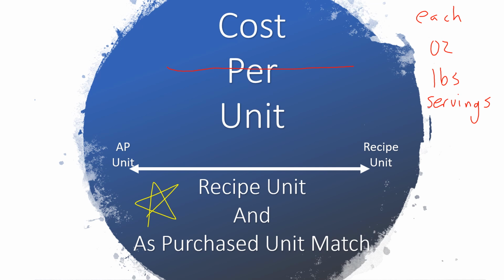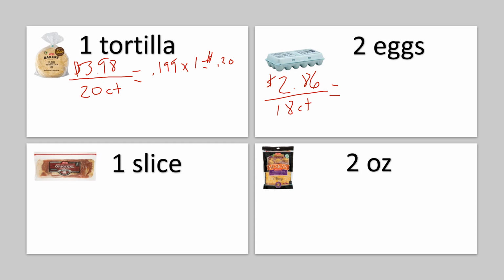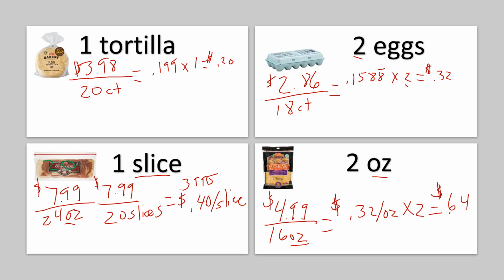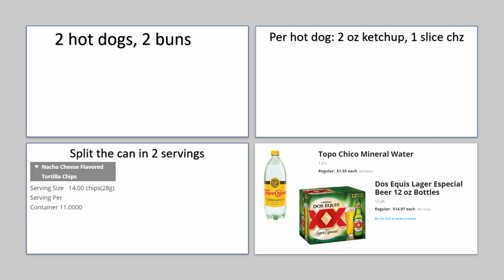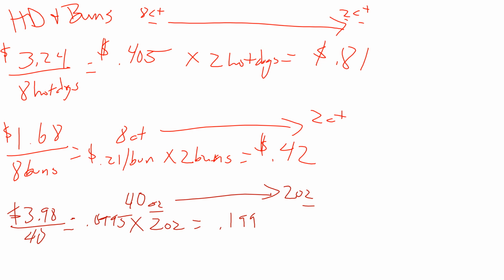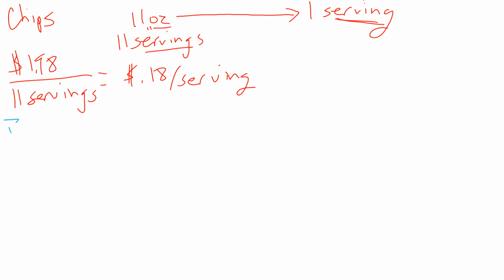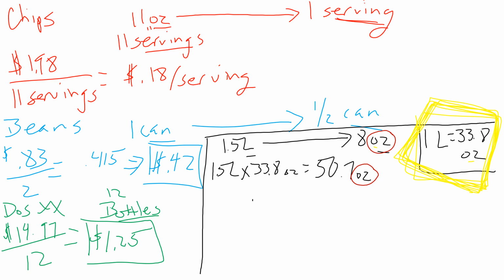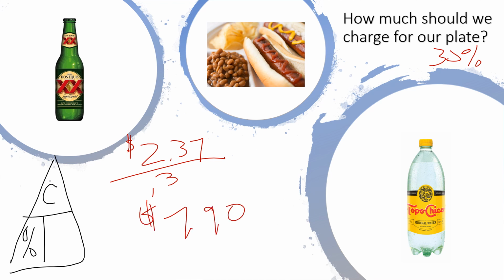Costing a Recipe and Plate Cost